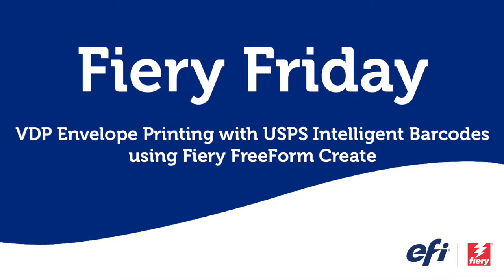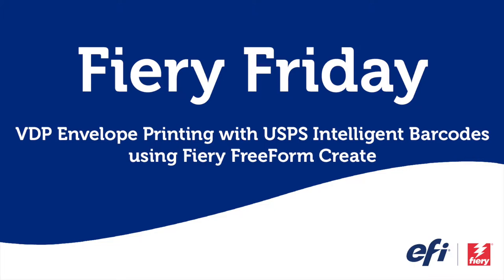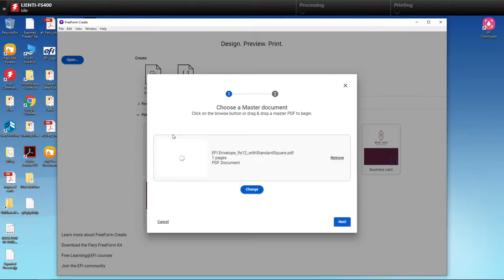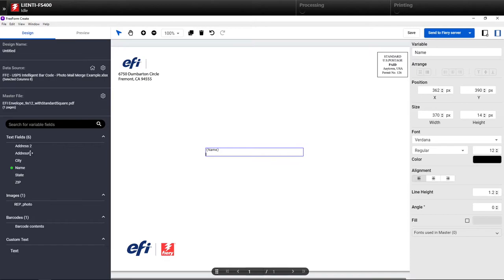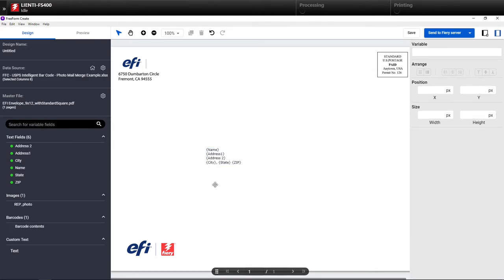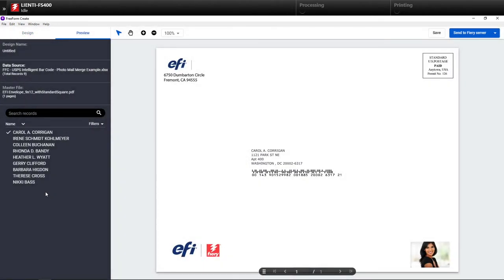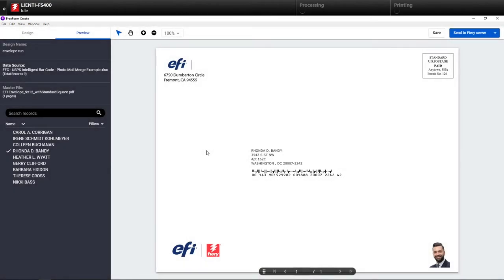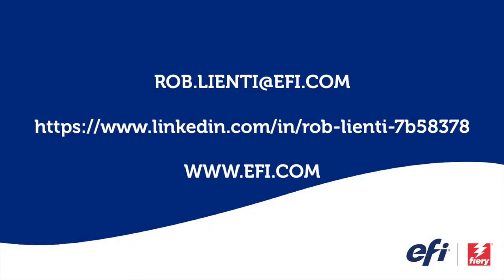Fiery Friday - VDP Envelopes with barcodes and variable images using FFC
In this Fiery Friday video you will see how easy it is to create VDP envelopes with USPS Intelligent Mail barcodes and VDP images using Fiery FreeForm. A great tool for personalized one-to-one marketing and best of all, it is free!